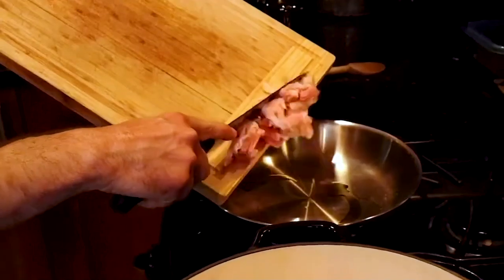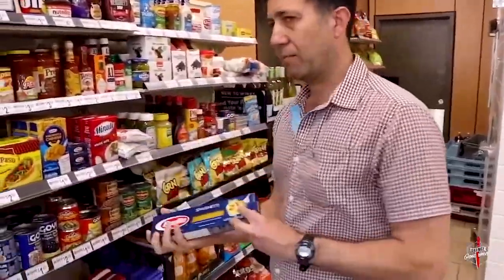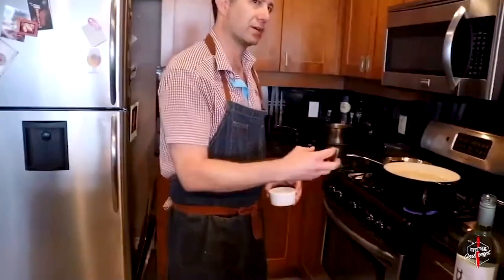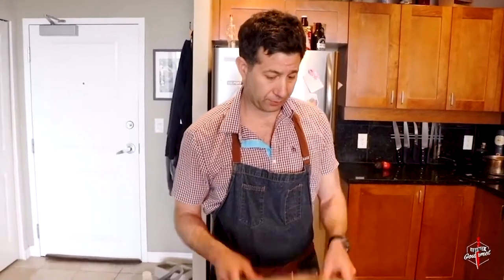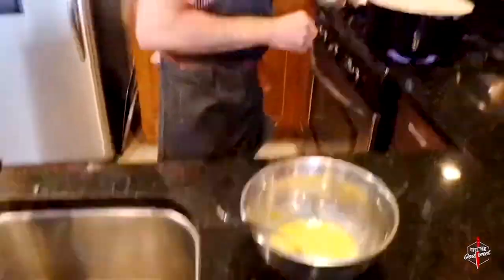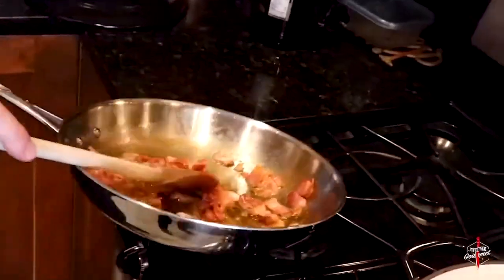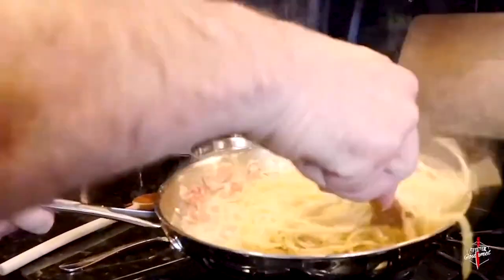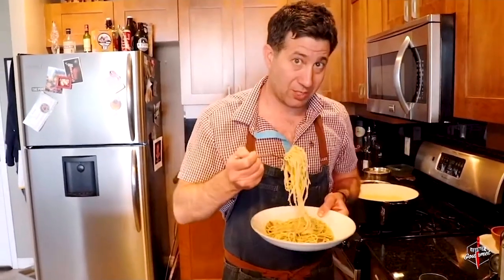Mastering Spaghetti Carbonara from 7-11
All the way from Season 1 comes the debut episode that shook the world, Carbonara made from 7-11. Yes, it doesn't have Pecorino. Yes, it doesn't have guanciale. Yes, it's made with Kraft parmesan cheese and WOW is it delicious! This classic episode was remastered with better sound and color for your enjoyment.